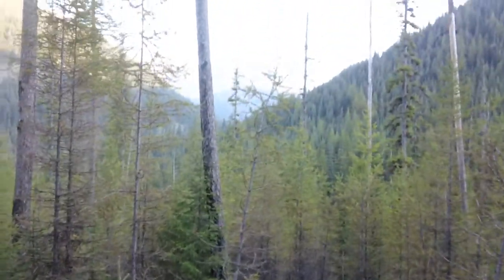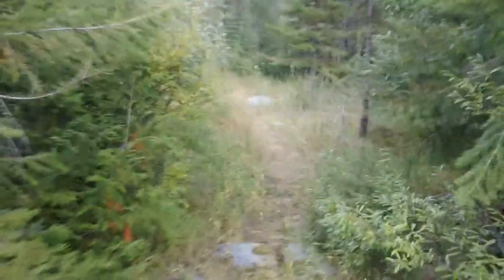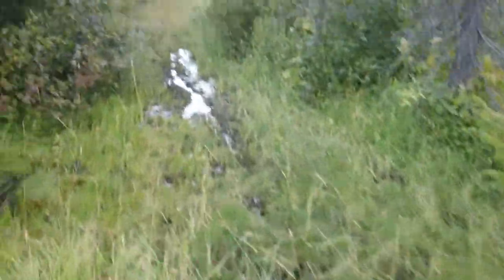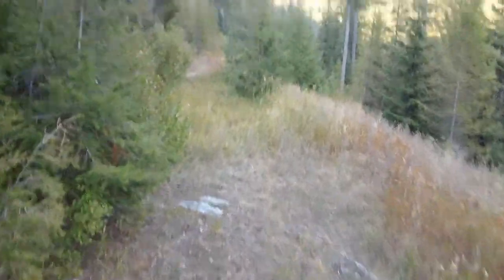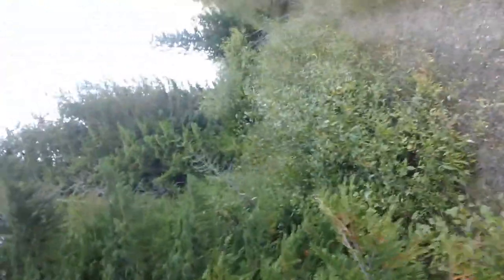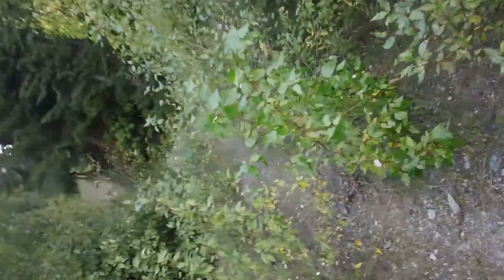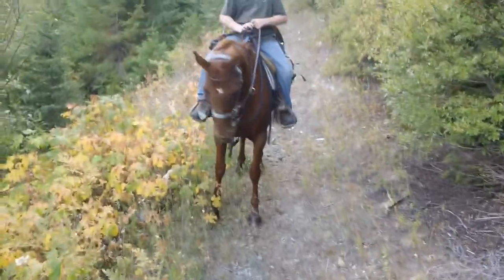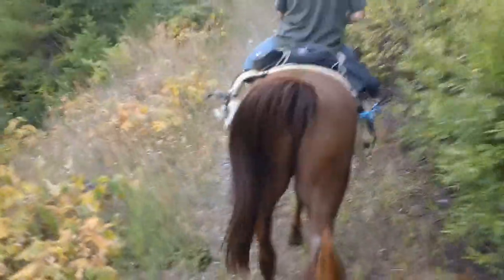PackTrip2012On the Trail 2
More great Montana scenery. On the trail with Pete and Nolan on their Arabian geldings.
Again, a bit shakey video on horseback, so more dramamine for the viewers!